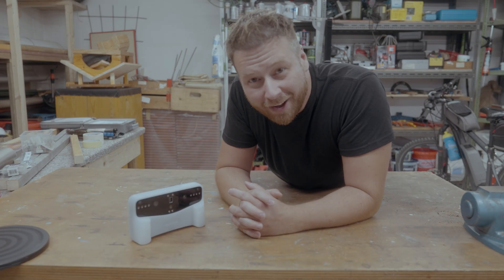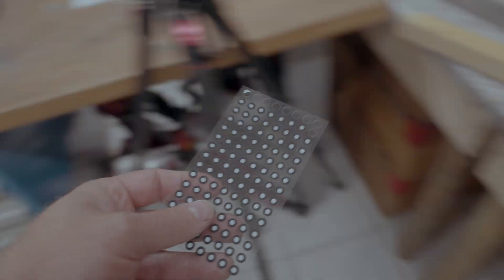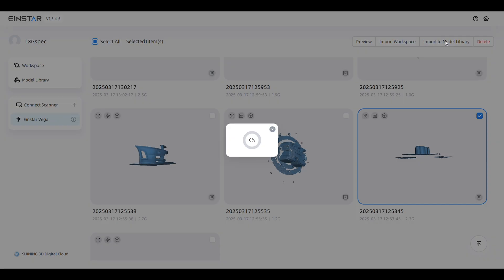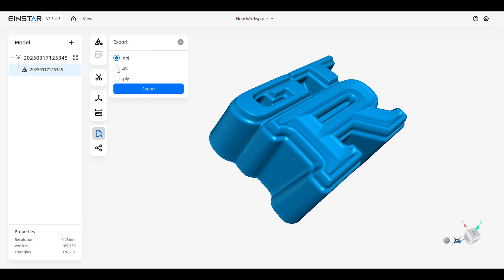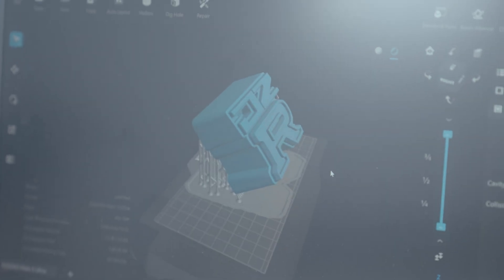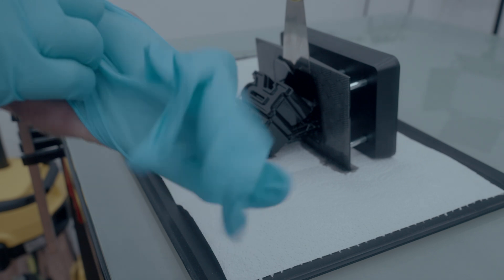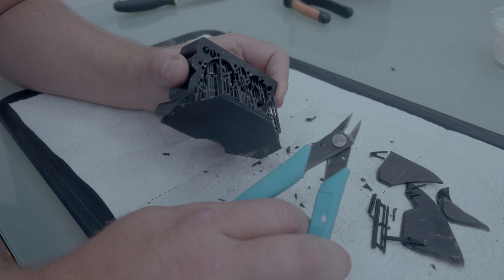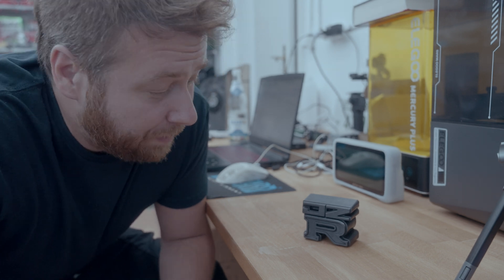Recreating the legendary GTR badge and modifying it | FREE 3D models included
This one's been on my mind for a long time. Since there is no scan of the R34 GTR available online I figured I'd take care of that for the car community. With the scan I could recreate it in fusion and make a perfectly printable model. And the reason I wanted to do so in the first place will become very clear. Enjoy watching!

0:00 - Intro
0:37 - 3D scanning
2:32 - Uploading / Processing
4:19 - 3D model
5:34 - Resin 3D printing
7:23 - Cleaning with Isopropanol
8:23 - UV curing and removing support
9:28 - Outro